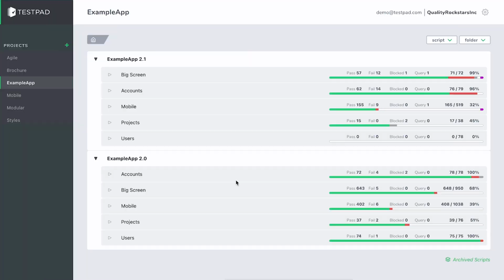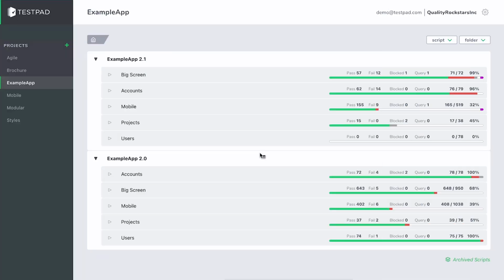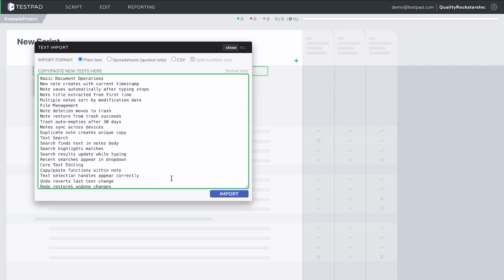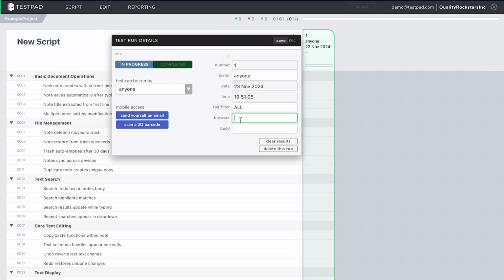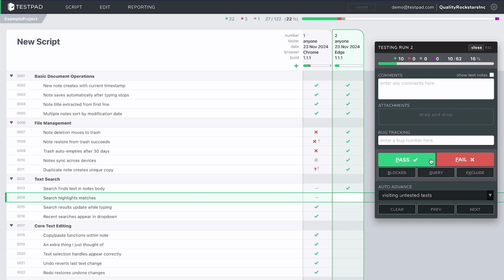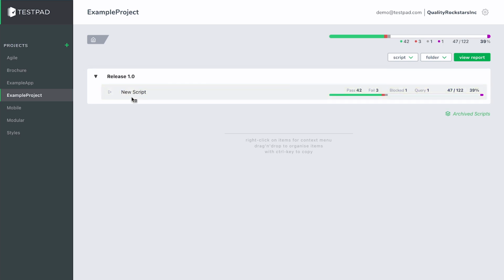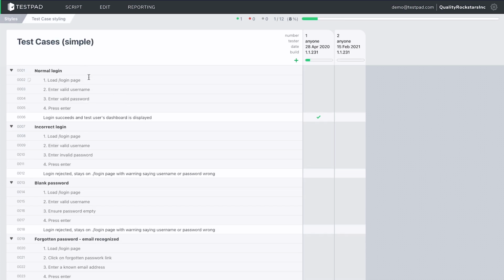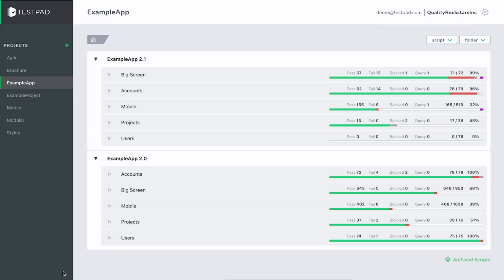Testpad Tutorial - Getting Started Quick Guide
Quick guide for folks brand new to Testpad. Covers the basics of writing scripts, preparing a test run or two, recording results, and sharing reports. Also touches on using Folders for basic release management, reusing content from the previous release for the next. Doesn't get into retesting and guest testing, which we leave for another tutorial.